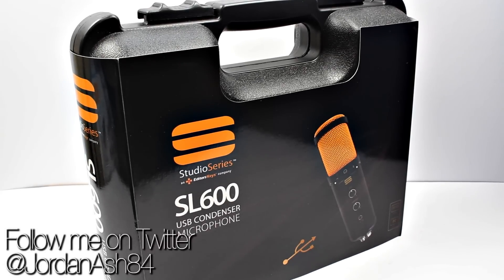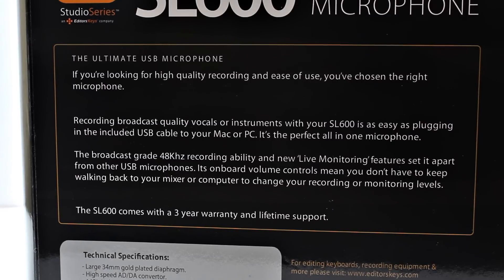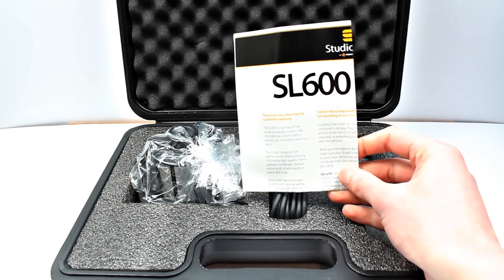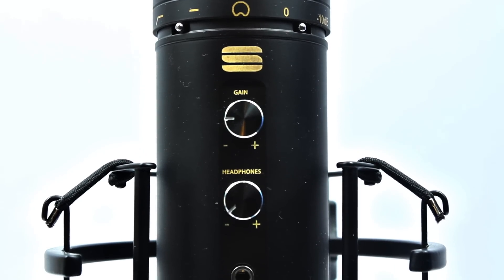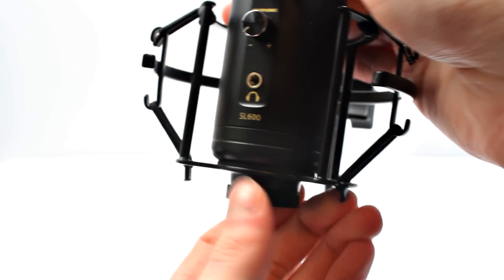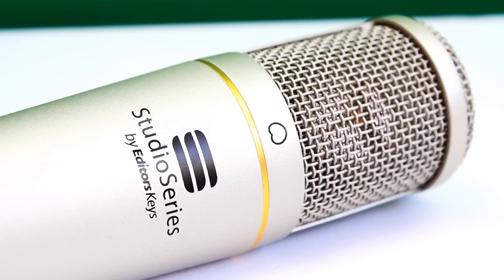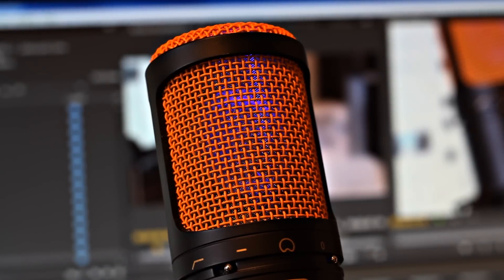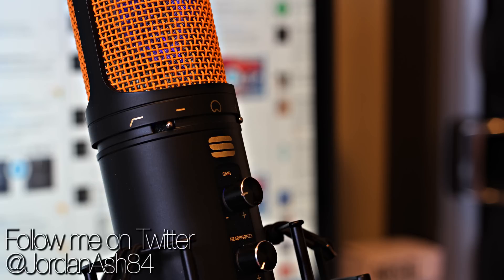Editors Keys StudioSeries SL600 USB Microphone Review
Today we look at EditorsKeys new flagship USB condenser microphone, the SL600.